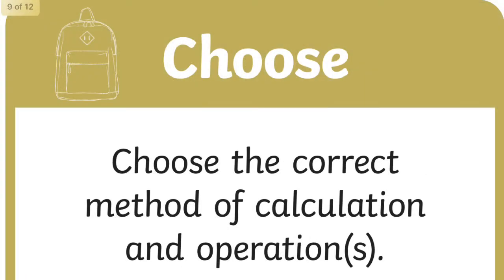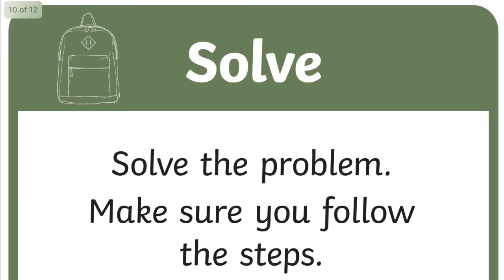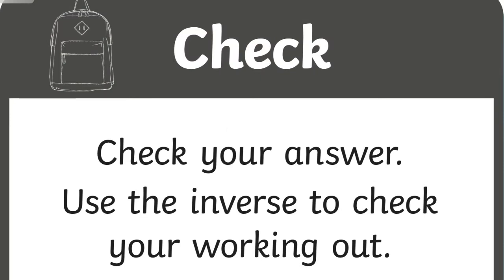Day 5 Home Learning tasks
Lesson #5 is LIVE!

Search Facebook:  Mr Hayes Classroom Lessons

1. Watch the video
2. Decide on the right level for your child
3. Access the supporting worksheets in the links

Friday 27th March 2020

Brain Buzz - Mental Maths Warm Up Activities

Purole

Brown

Blue

Green

NUMERACY

Squares

Triangles

Circles

LITERACY

See Youtube Video

TOPIC TASK - PE

See Youtube Video

Triangle Dance